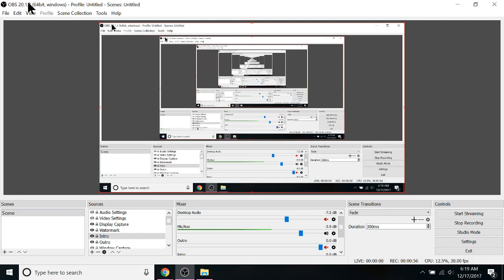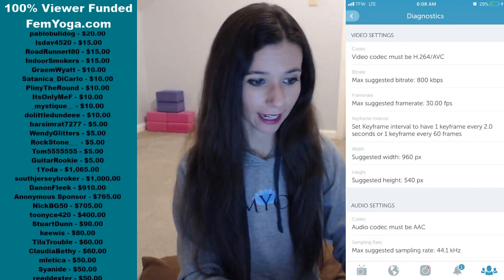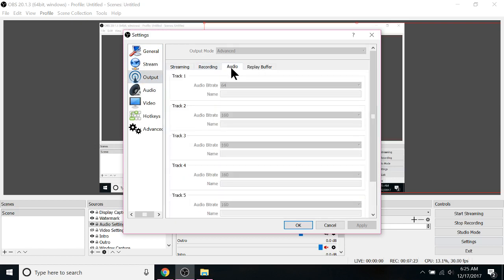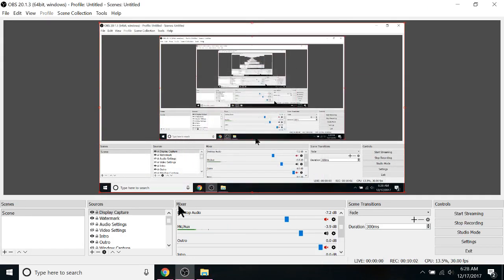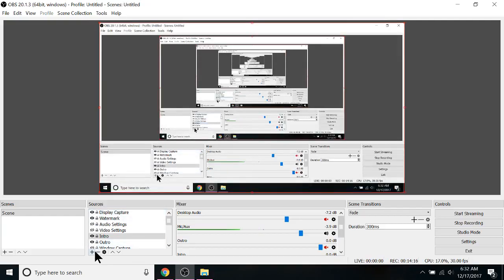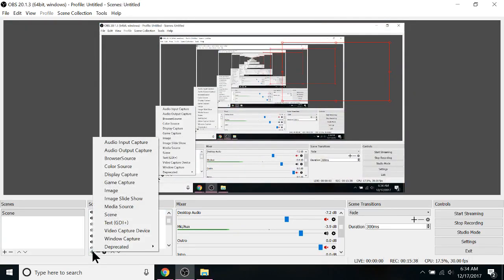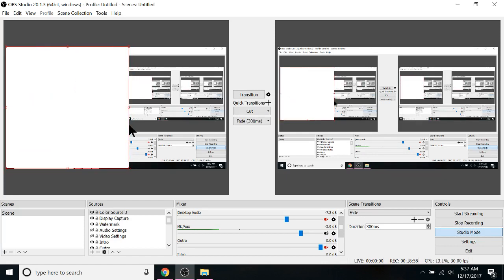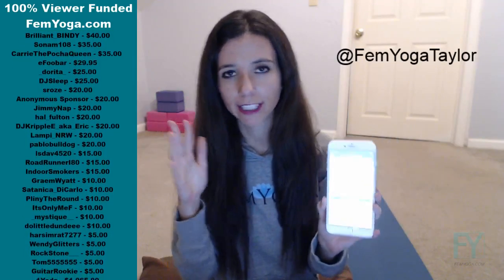Broadcast to Periscope Using OBS & Periscope Producer - Tutorial